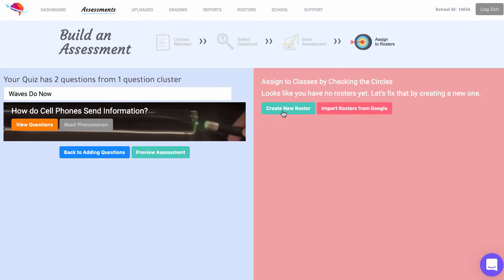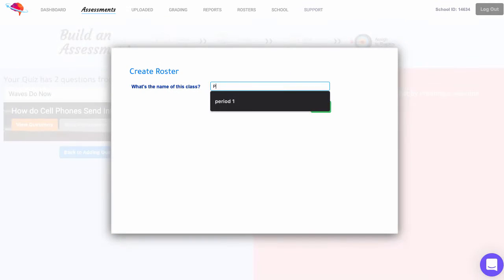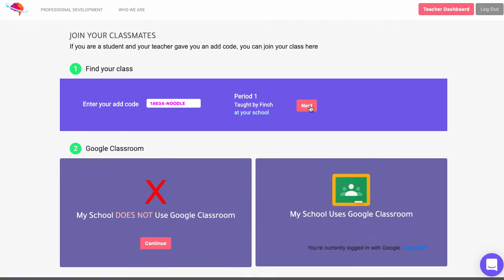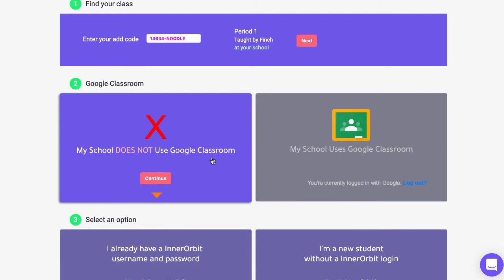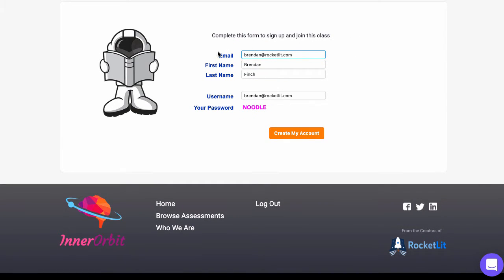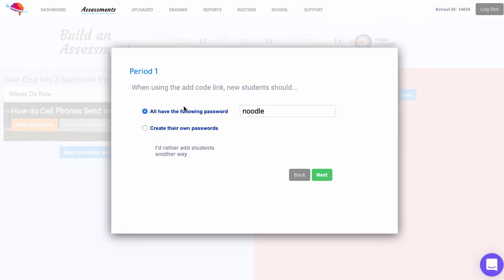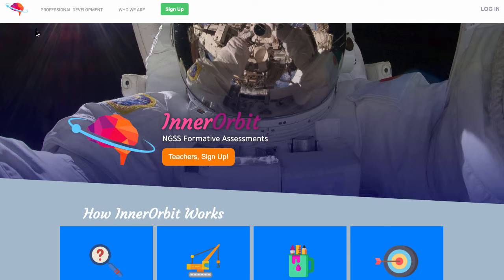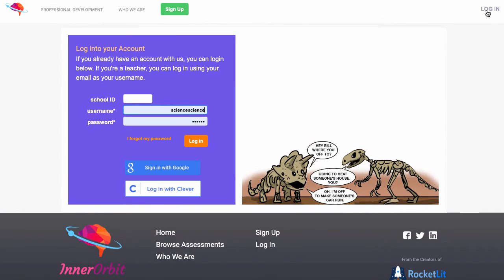Setting up InnerOrbit rosters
A quick tutorial on how to upload rosters into InnerOrbit.